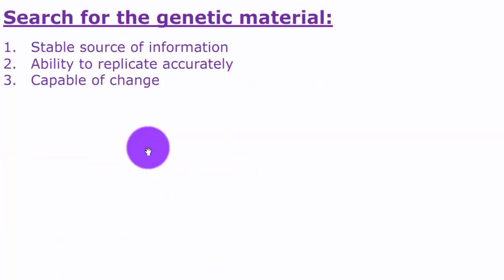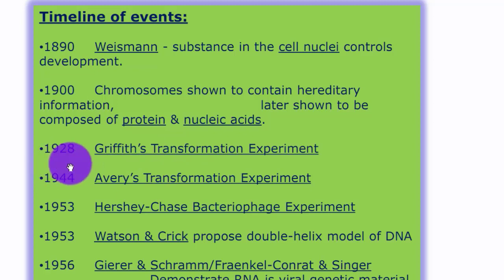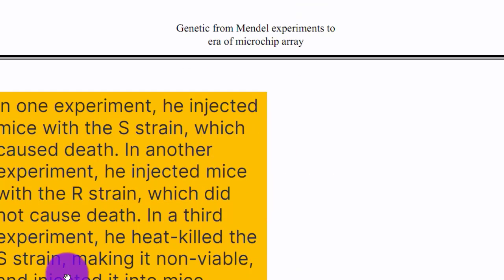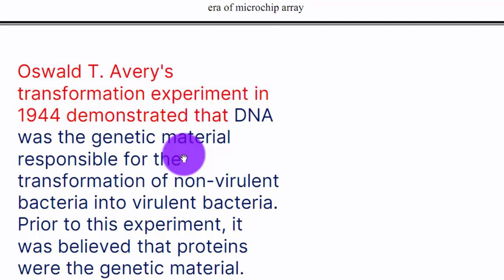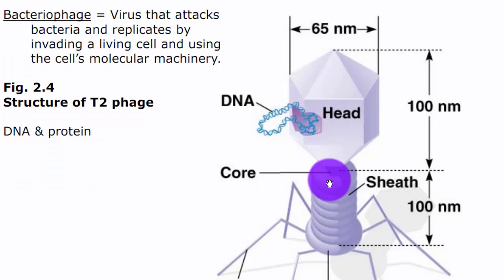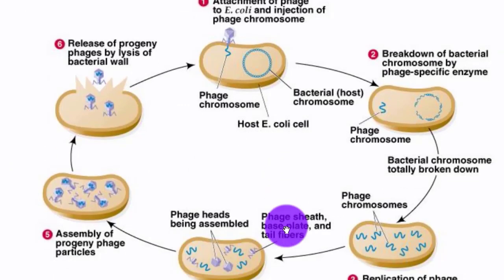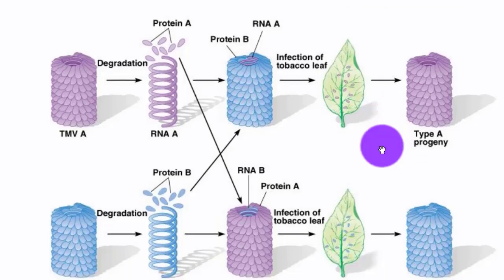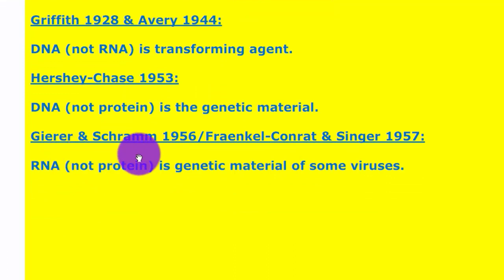Genetic material Early experiments